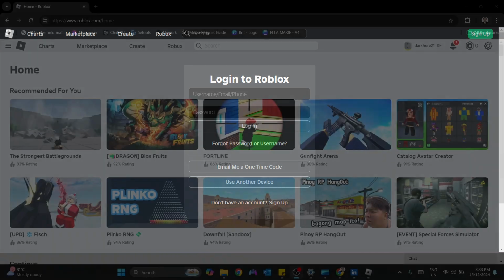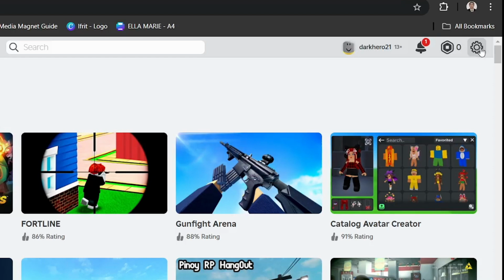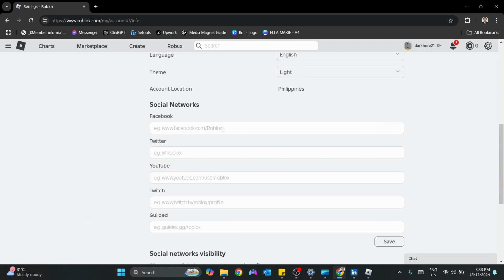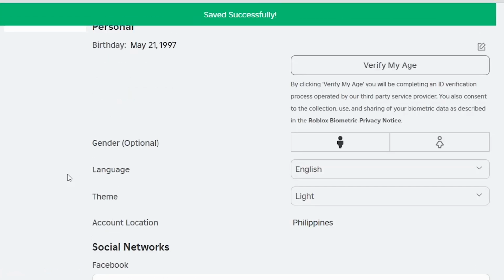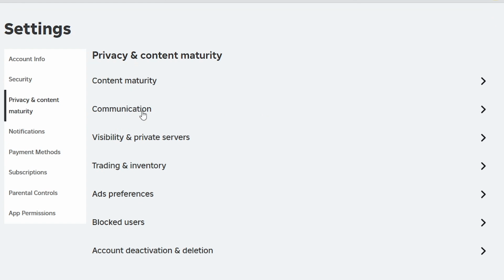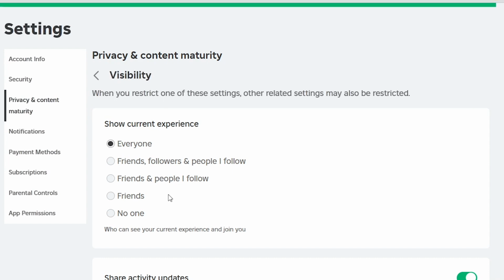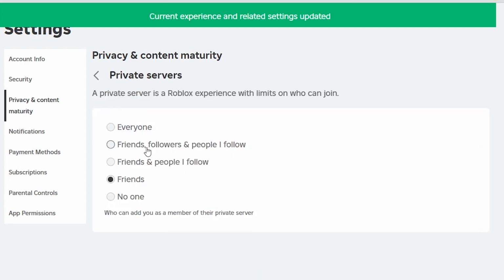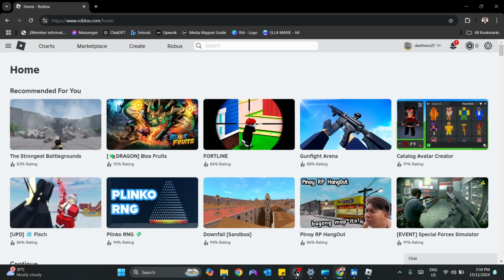How to Join Someone on Roblox Without Being Friends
Discover how to join someone's game in Roblox without adding them as a friend.